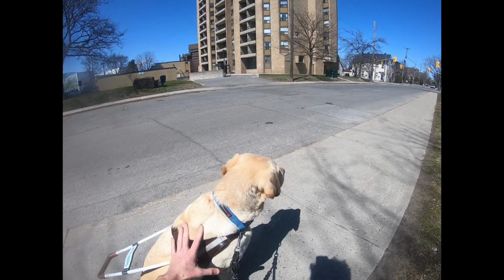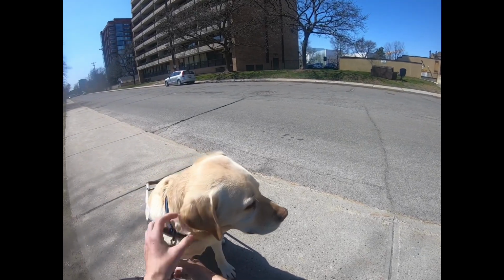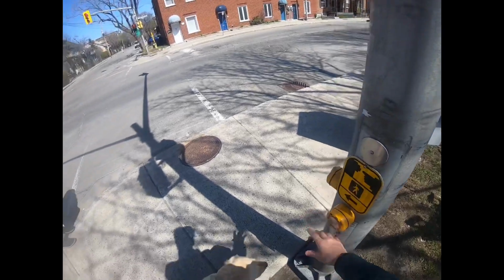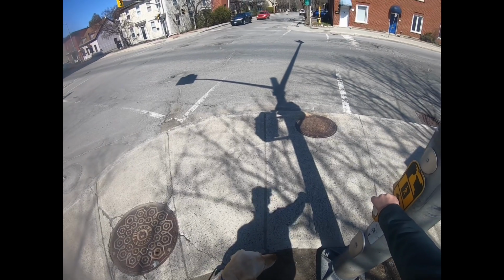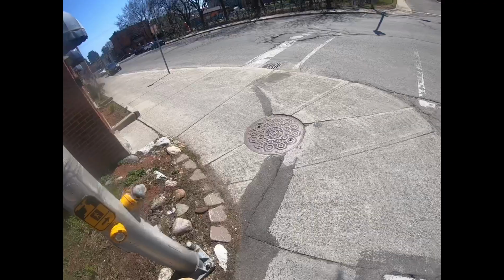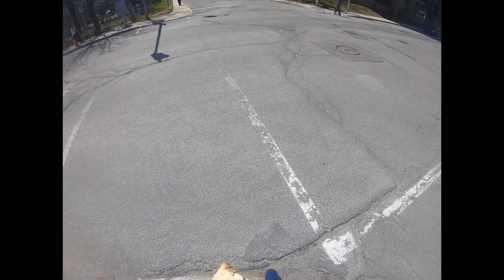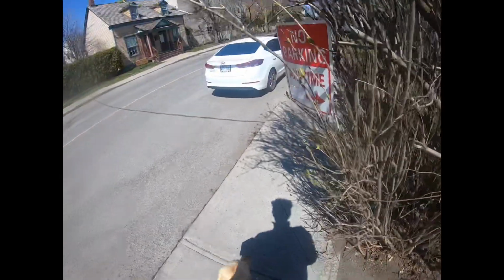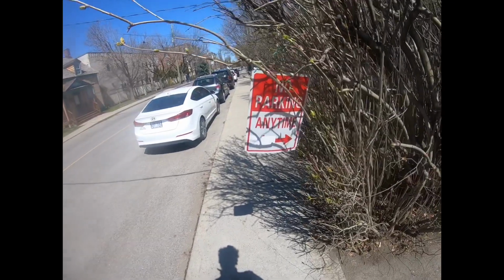What Do Guide Dogs Do | Three Skills My Guide Dog Has To Know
Ever Wondered what guide dogs do and how they help blind people? In this video I talk about three skills that my guide dog has mastered.